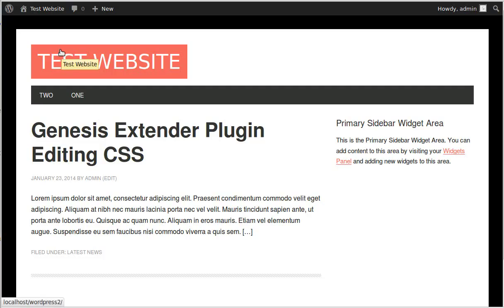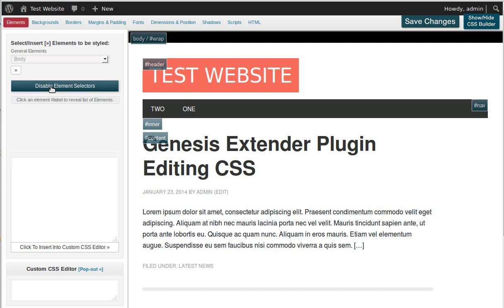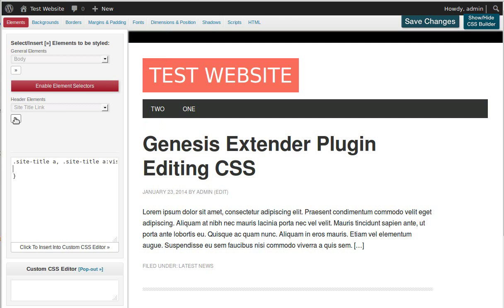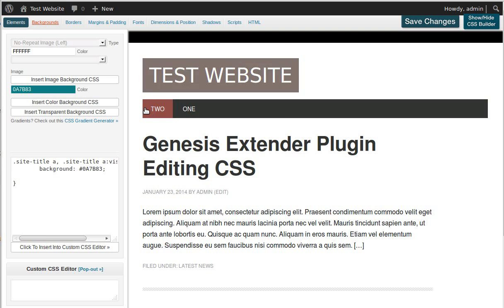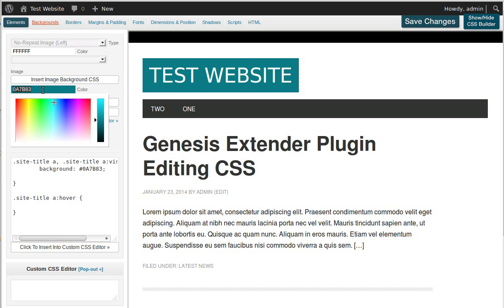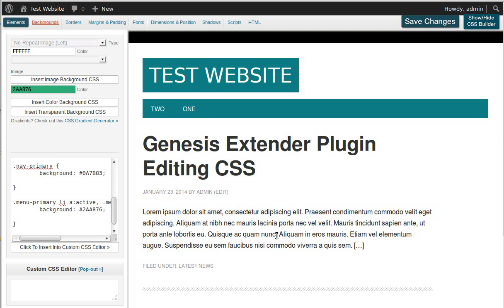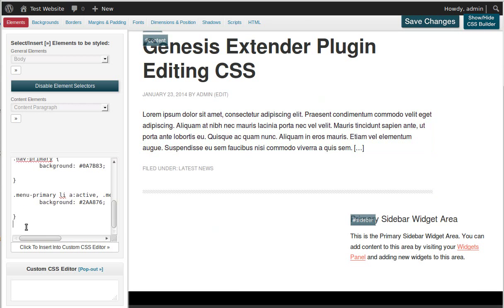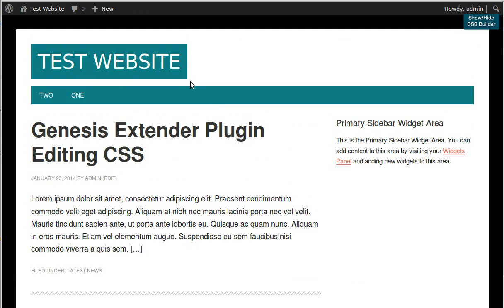Editing StudioPress CSS with Genesis Extender Plugin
Editing your StudioPress theme's CSS can be difficult. Finding the code that controls the page elements you want to change is not easy.  Genesis Extender has a WYSIWYG editor to help you find and change the way your theme looks. This is a lot easier than searching thrugh the code by hand.